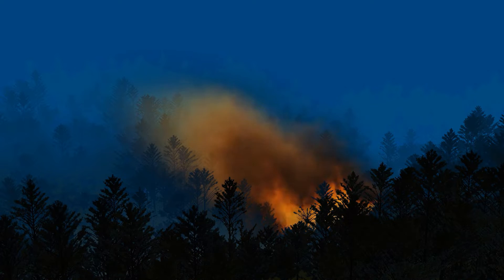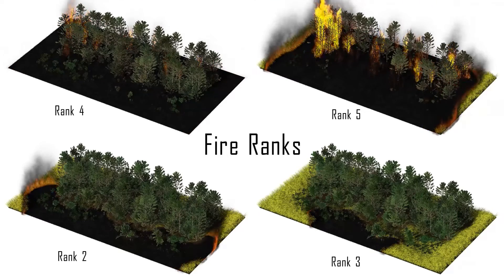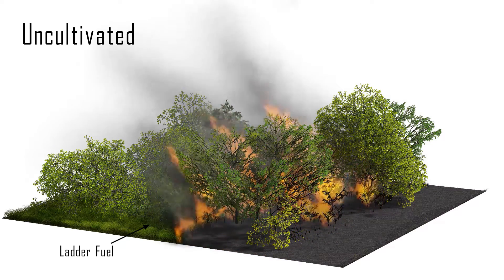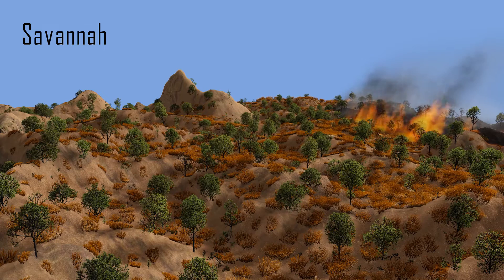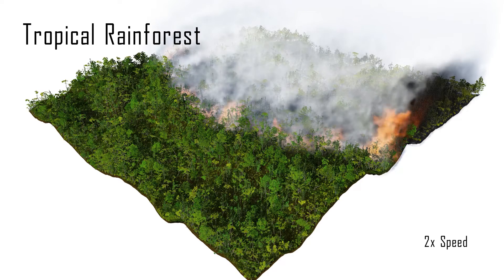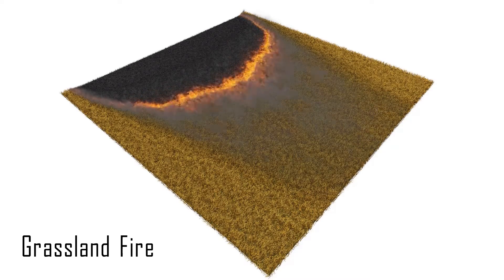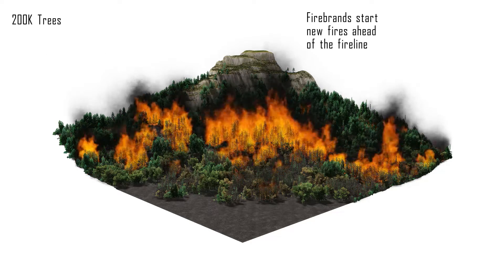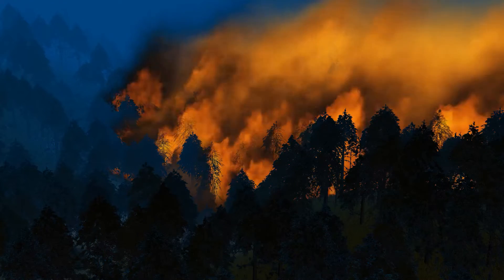Scintilla: Simulating Combustible Vegetation for Wildfires (SIGGRAPH 2024)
Andrzej Kokosza¹, Helge Wrede², Daniel González Esparza³, Milosz Makowski¹, Daoming Liu³, Dominik L. Michels³, Sören Pirk², Wojciech Pałubicki¹

¹#UAM
²#CAU

Abstract: Wildfires are a complex physical phenomenon that involves the combustion of a variety of flammable materials ranging from fallen leaves and dried twigs to decomposing organic material and living flora. All these materials can potentially act as fuel with different properties that determine the progress and severity of a wildfire. In this paper, we propose a novel approach for simulating the dynamic interaction between the varying components of a wildfire, including processes of convection, combustion and heat transfer between vegetation, soil and atmosphere. We propose a novel representation of vegetation that includes detailed branch geometry, fuel moisture, and distribution of grass, fine fuel, and duff. Furthermore, we model the ignition, generation, and transport of fire by firebrands and embers. This allows simulating and rendering virtual 3D wildfires that realistically capture key aspects of the process, such as progressions from ground to crown fires, the impact of embers carried by wind, and the effects of fire barriers and other human intervention methods. We evaluate our approach through numerous experiments and based on comparisons to real-world wildfire data.